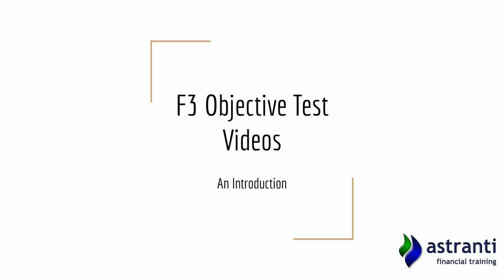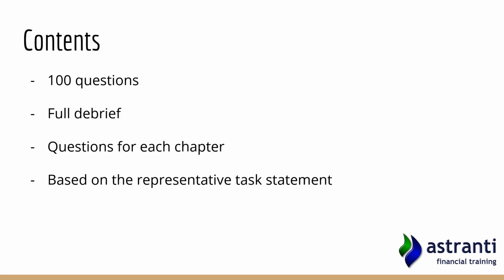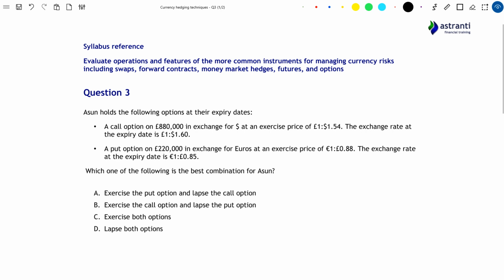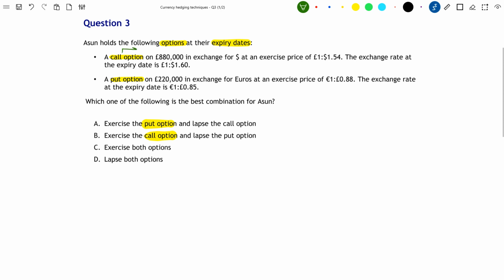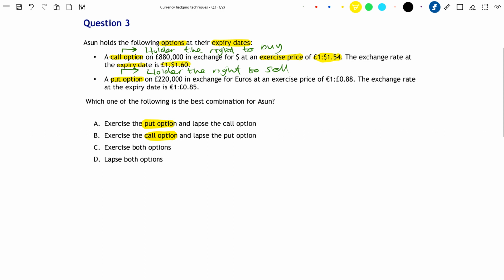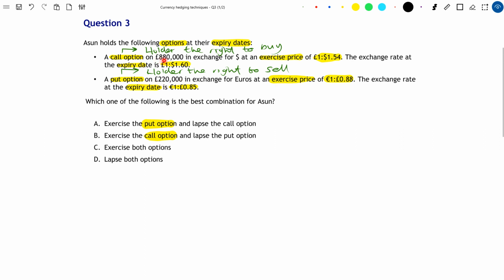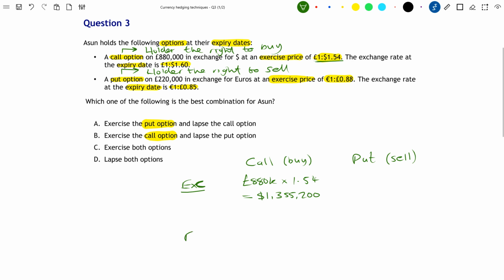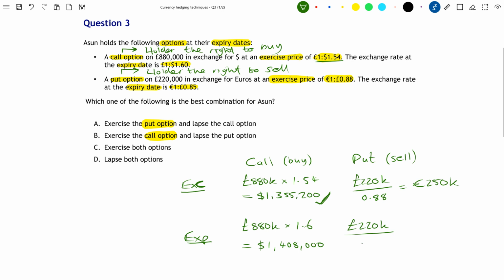CIMA F3 - Top 3 Tips From The Experts!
Since the launch of the 2019 CIMA syllabus, Astranti's tutors have written thousands of practice questions to help students pass their objective test exams. Writing and analysing so many questions has helped refine a few special techniques to boost performance in the exam - and we'd like to share them with you!

In this video, Astranti F3 expert James Nutting provides a short sample from the 100 questions series, along with his three top tips for students sitting the CIMA F3 exam:
+Be prepared to make a further jump from analysing data to evaluating options
+The benefits of developing a broader understanding of finance
+The importance of getting comfortable making a wide variety of calculations, in large numbers

The new 100 questions video series have just been launched, offering detailed solutions to exam-style questions for every chapter of the CIMA F3 syllabus. The first three chapters are completely free to watch just by logging in to your Astranti account! You can also have a go at the questions yourself before watching the videos, to see how your approach compares to the experts.

If you don't already have an account, registering is quick, easy and completely free:

Your Astranti strategic-level membership includes sample materials for every strategic-level CIMA objective test exam, including study text chapters, exam practice kits, tuition videos, revision notes and even a FULL mock exam.

The Astranti YouTube channel is updated with even more free content twice a week - so if you'd like to give your studies a boost, make sure to like, subscribe and enable notifications: